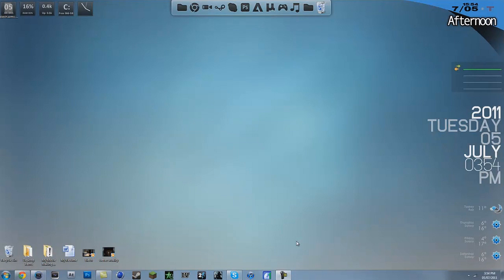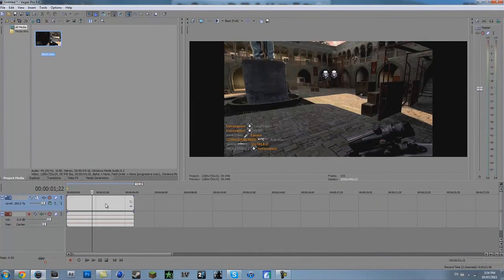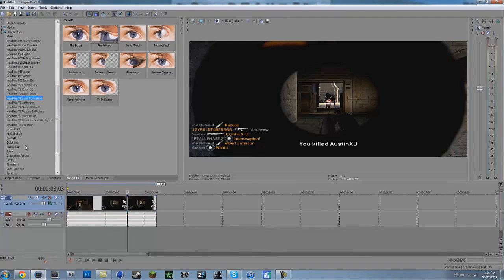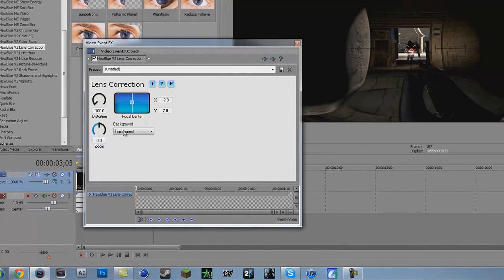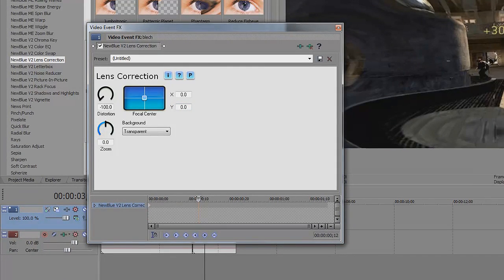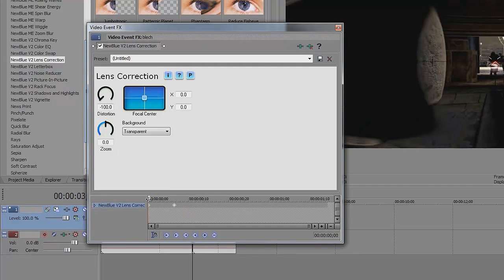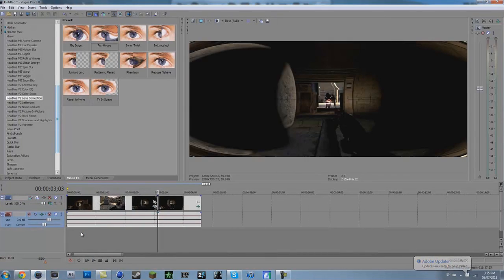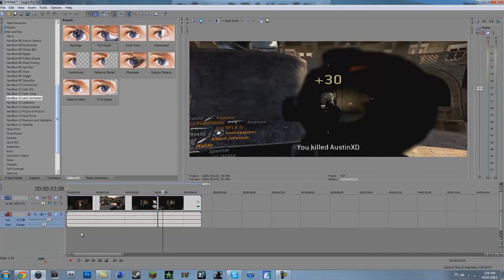Sony Vegas Tutorial:CC Lens Effect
Song - Two Door Cinema Club - Something Good Can Work ( Ted And Francis Remix )